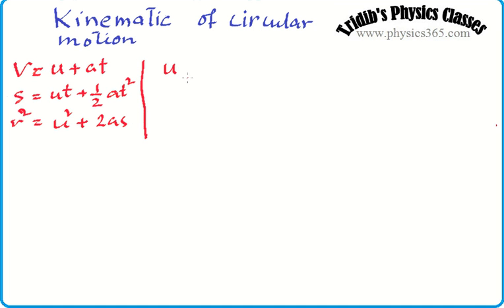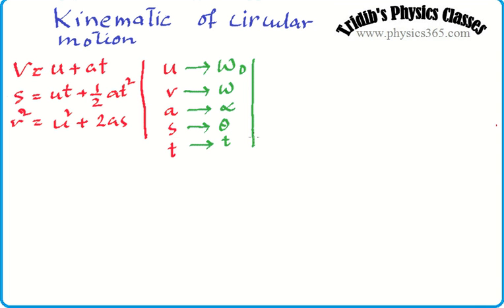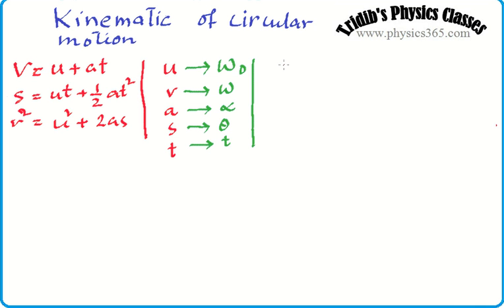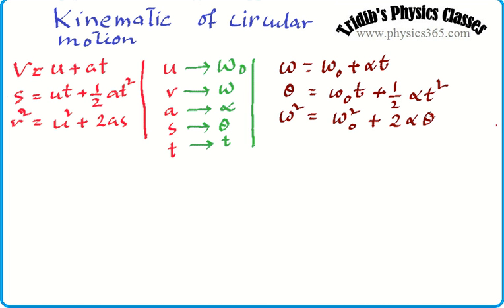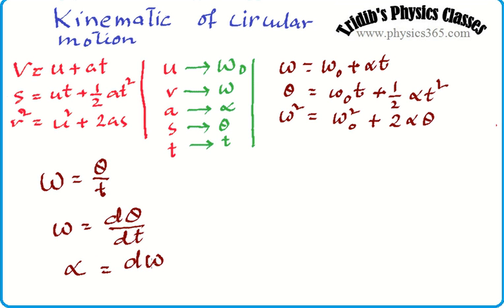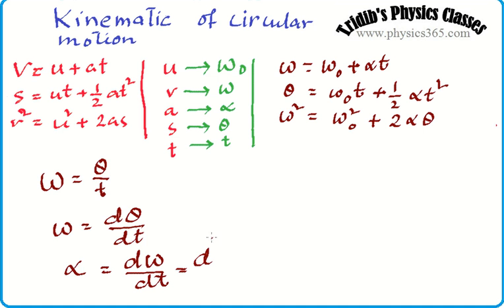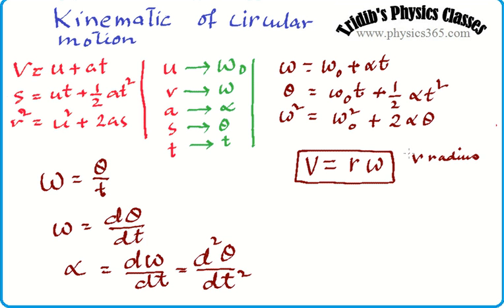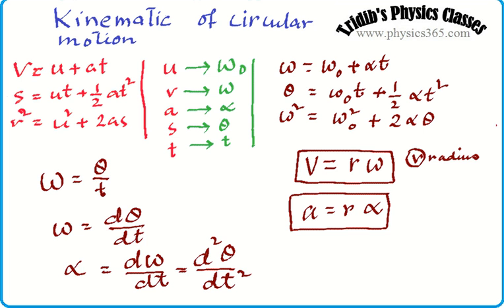Equation of circular motion